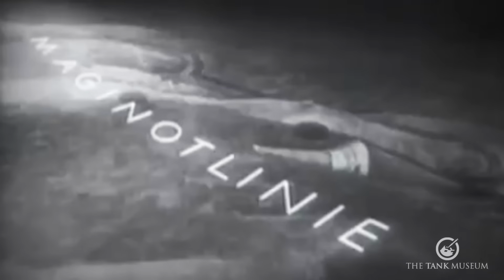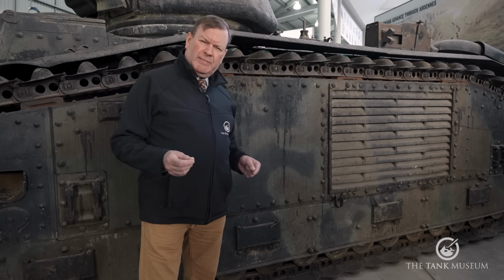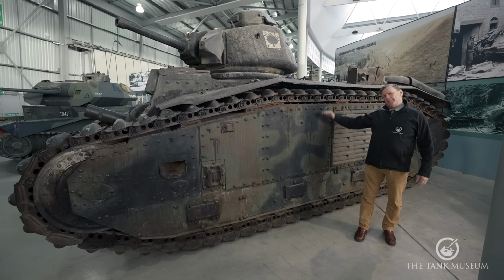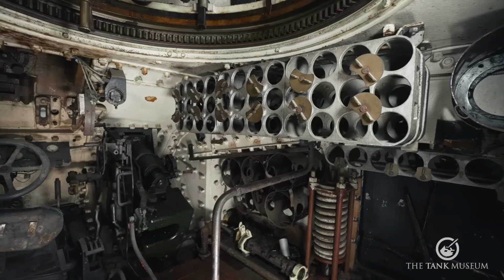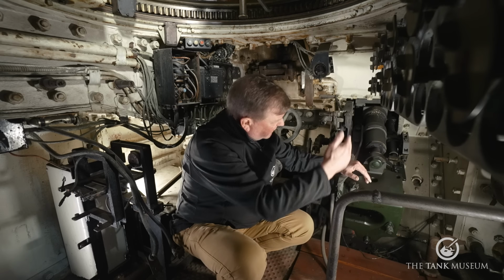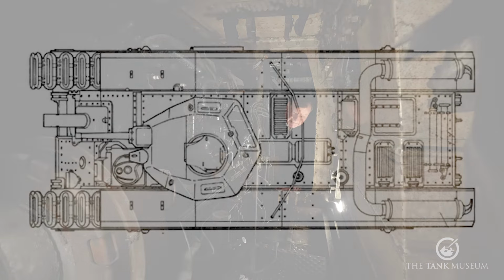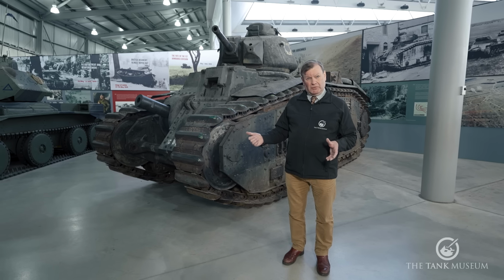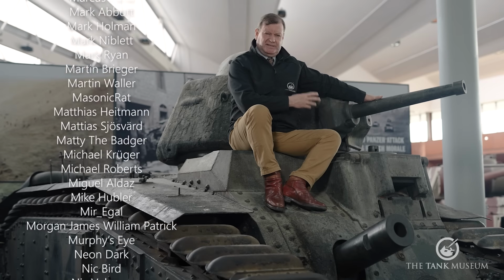See Inside Char B1 | French Tanks of World War Two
Chris Copson goes inside one of his personal favourite tanks, the Second World War French Char B1, to discover the quirks and surprises hidden within. Find out why these tanks performed so badly against the German onslaught of 1940, despite being bigger and more heavily armoured than the vehicles they faced.

00:00 | Intro
00:33 | History
08:20 | Inside the tank
14:30 | The Char B1 in action
17:27 | Conclusion